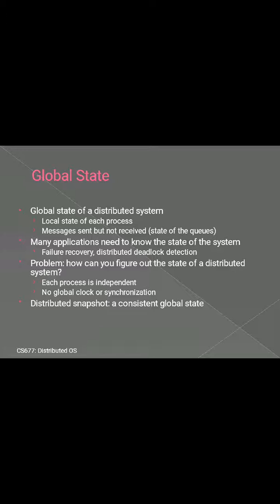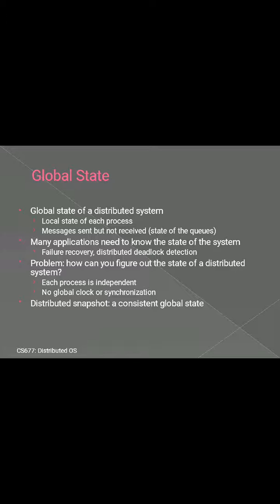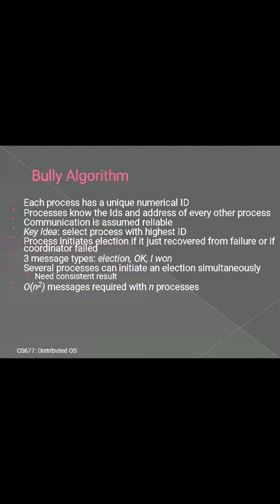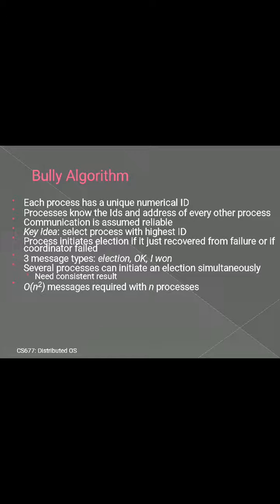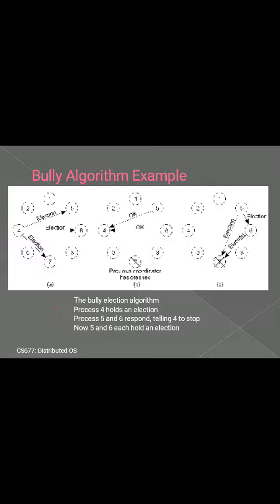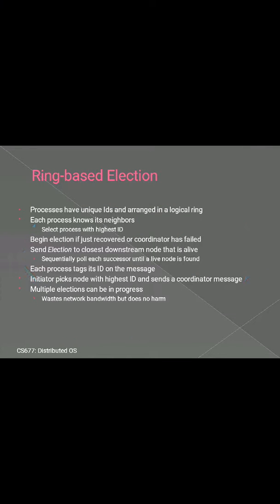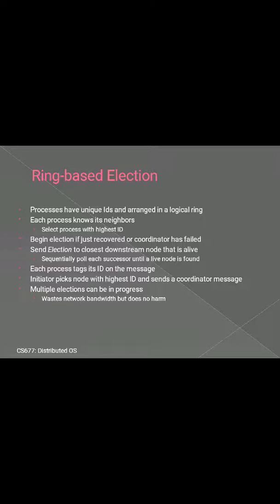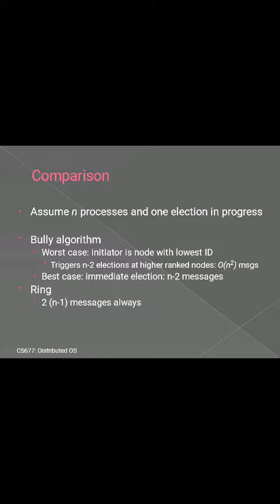Election Algorithm (BE14S05F003)